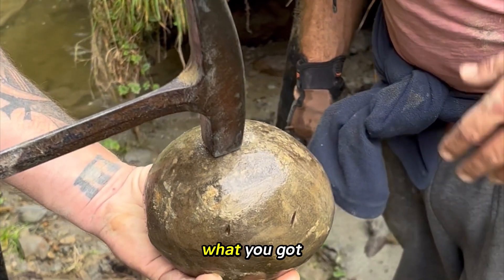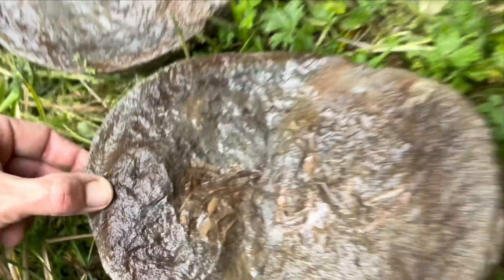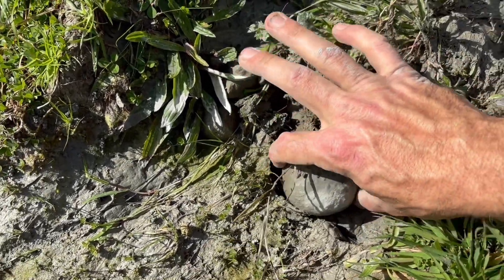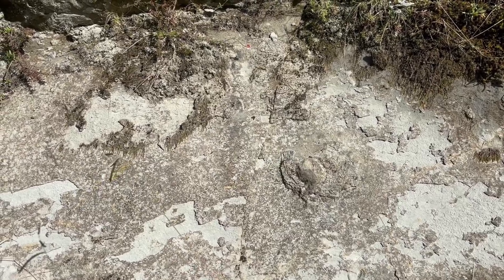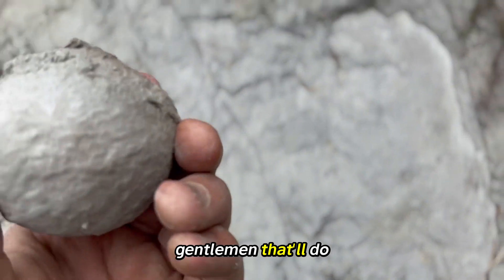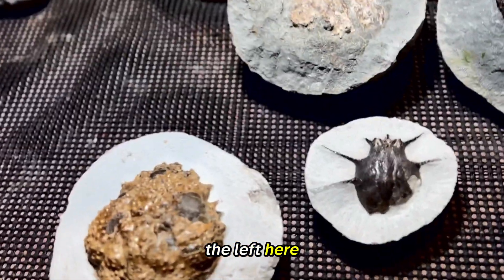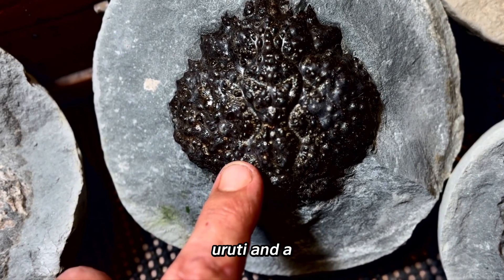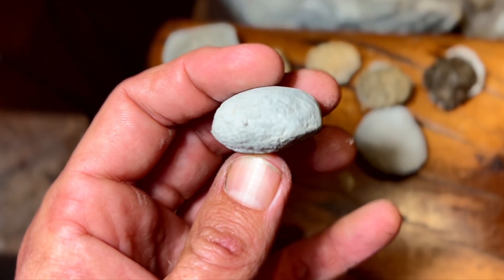Epic FOSSIL Haul | Hunting Extinct species in SECRET VALLEY | Part 2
We return to our SECRET SPOT for a second time, to uncover and discover the rich history of Miocene-aged fossils in Taranaki | New Zealand

We have an EPIC haul of eggs to show you today, some cracked during the expedition and some after we get home. Make sure to stick around to the end of the video to see the HUGE collection of rare and extinct fossil crabs we've found!

... Including an EPIC claw found during the trip that made our geo friends green with envy! This claw is from a Leptomithrax Uruti, an exciting find, as although we find many carapace of this species, it is such a RARE find to discover a nodule with legs and claw in stitu! Exciting!

| For Fossils Sake